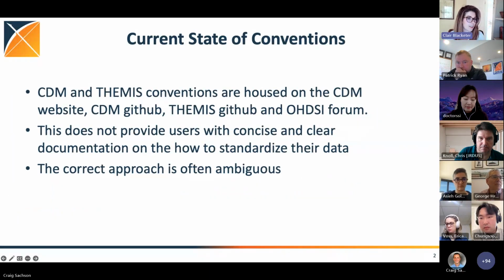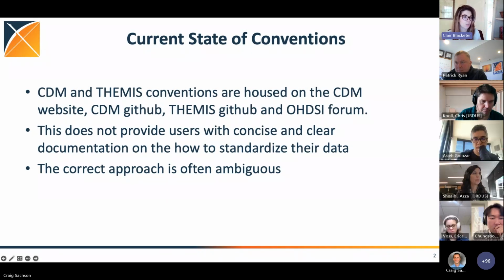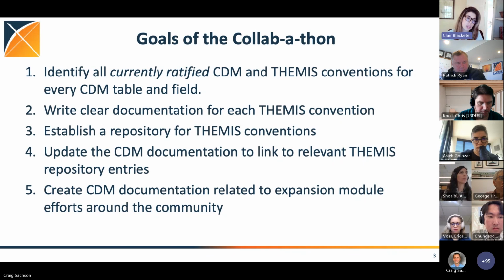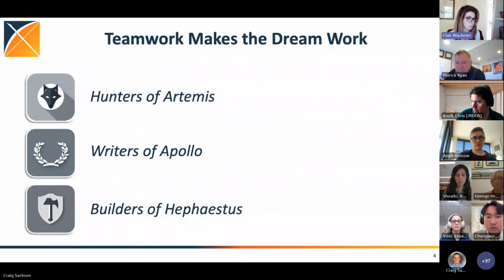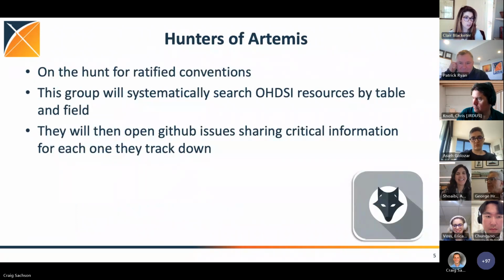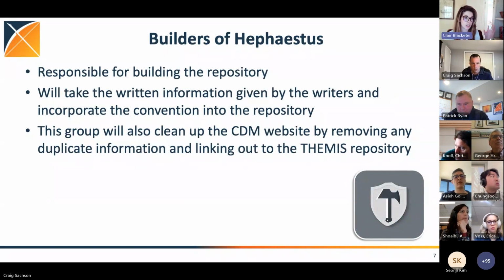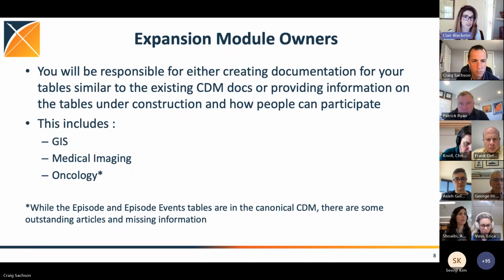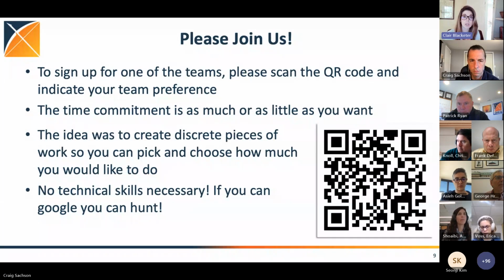April Olympians Preview (March 12 Community Call)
Clair Blacketer provided a brief introduction to April Olympians, a month-long community activity that will focus on CDM and Themis conventions. As discussed, there will be five goals of this event.

• Identify all currently ratified CDM and THEMIS conventions for every CDM table and field
• Write clear documentation for each THEMIS convention
• Establish a repository for THEMIS conventions
• Update the CDM documentation to link to relevant THEMIS repository entries
• Create CDM documentation related to expansion module efforts around the community

If you would like to participate in this event, please fill out this form